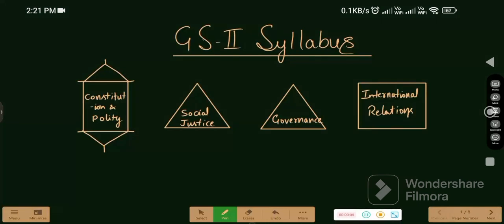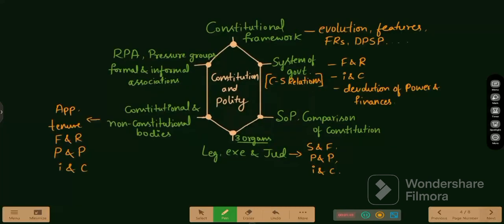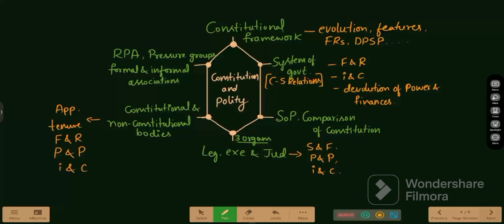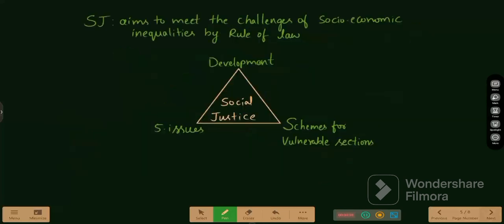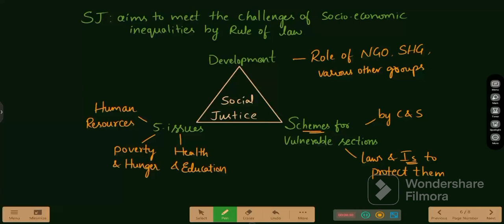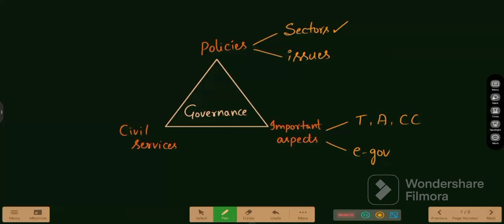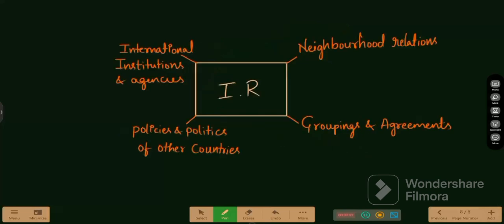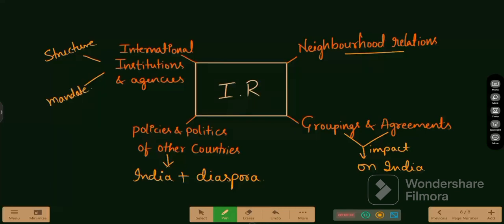Simplifying the Syllabus of UPSC General Studies-2 | Trick to memorize the UPSC (mains) syllabus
Stratagem to memorize and remember the UPSC Syllabus.
Simplifying_the_UPSC_(Mains)_Syllabus-GS2

Simplified version of syllabus by using simple diagrams and pneumonics to memorize and remember it easily  @MSRStratagem